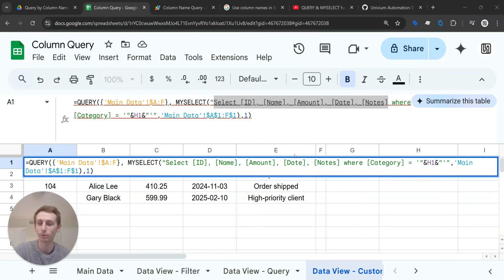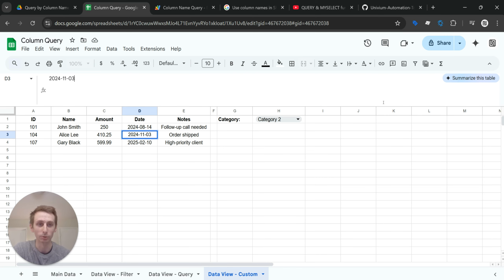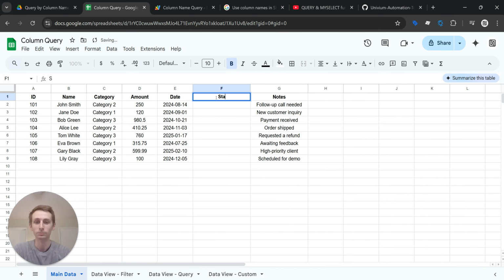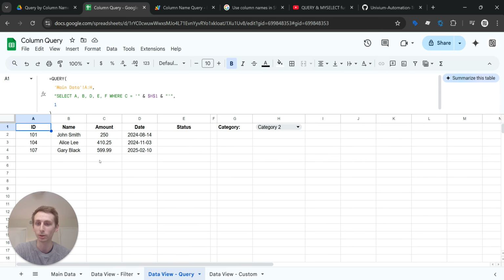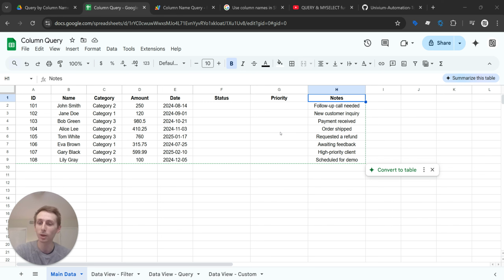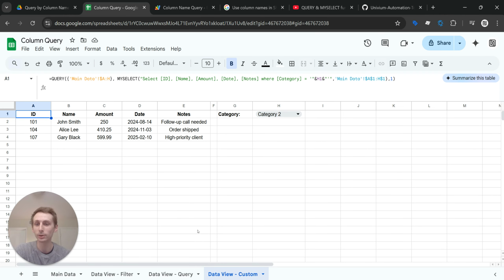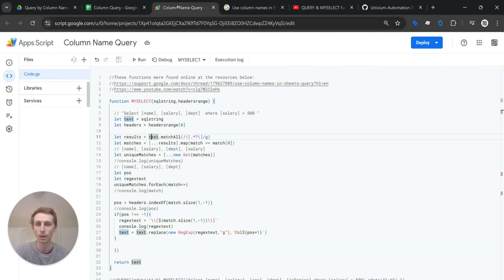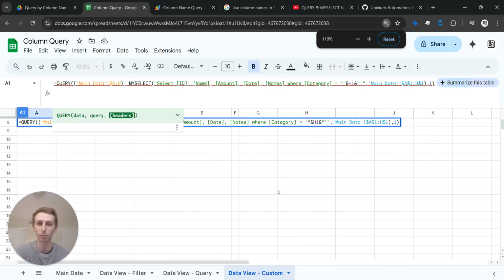Query Google Sheets by Column Headers | Quick & Easy Solution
Struggling to query data in Google Sheets using column header names instead of direct column references or column numbers? This tutorial walks you through a powerful solution using Google Apps Script. Learn how to set up and use a custom formula that makes your spreadsheet dynamic, flexible, and error-free, even when you modify your columns.

In this video, you'll discover:
✅ The limitations of default Google Sheets formulas.
✅ How to implement a custom Apps Script function to query data by column headers.
✅ Step-by-step instructions on using the formula for better control over your data.
✅ Links to helpful resources, including the code, original sources, and examples.
✅ Use Column Names in Sheets Query in Minutes